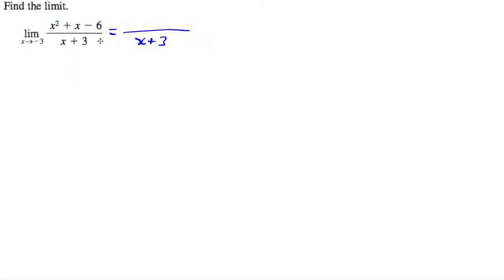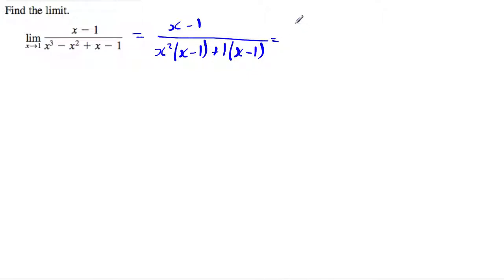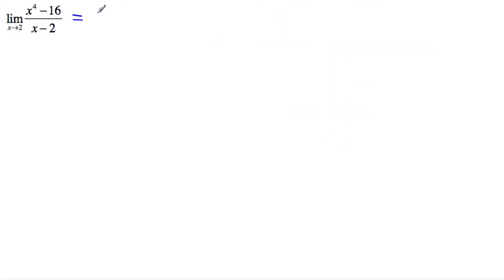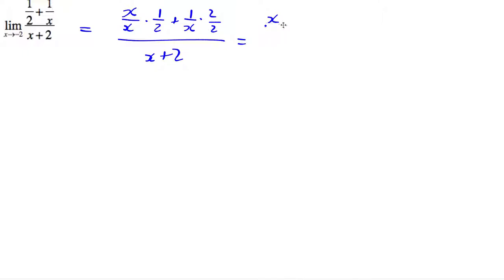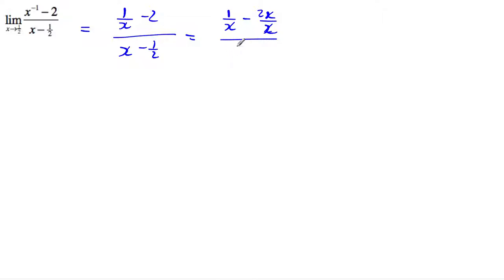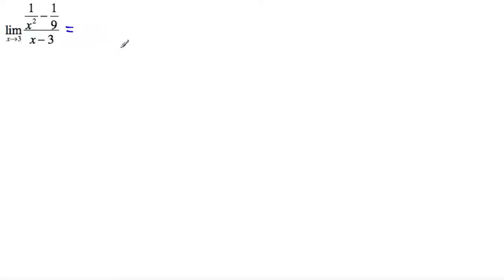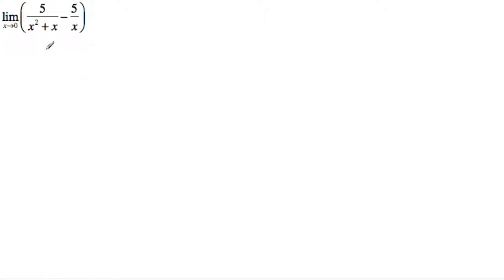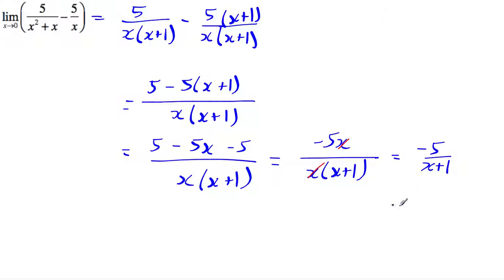Precalculus Unit L: Evaluating Limits